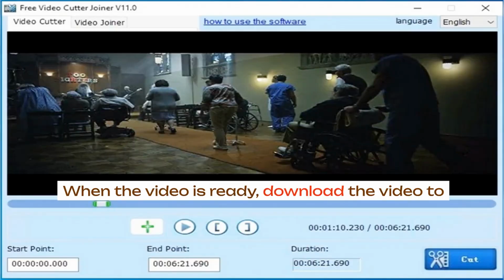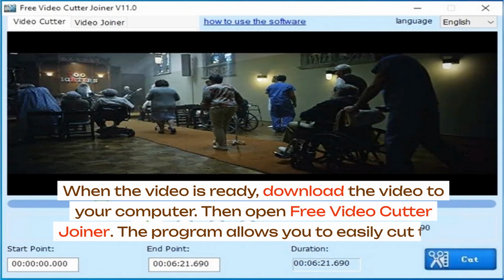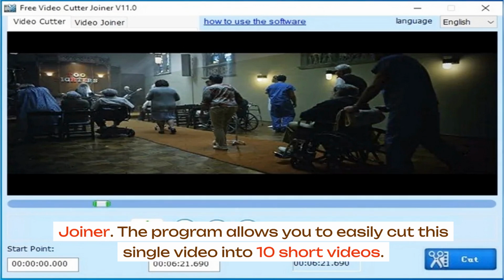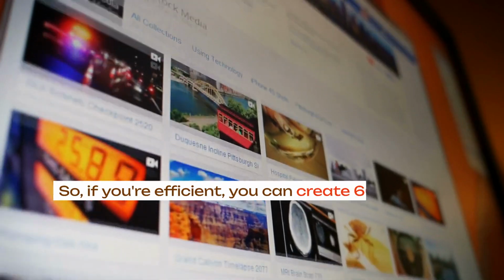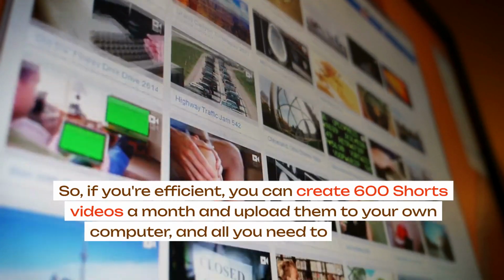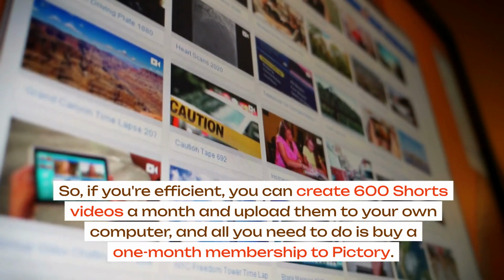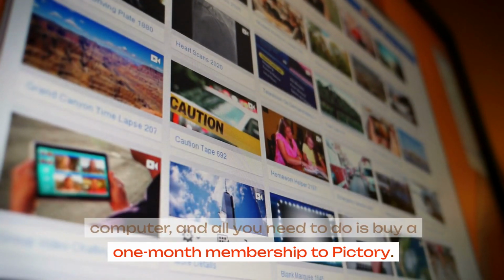How to Make YouTube Shorts Videos Quickly and Cheap with Pictory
This short video shows you how to make high quality shorts videos quickly for YouTube, TikTok and other social media sites for cheap.

Shorts videos are 9:16 aspect ratio (width:height) videos and last less than a minute.

You'll need two programs: Pictory and Free Video Cutter Joiner.

Pictory is an AI-based video editor that makes a video based on the text you enter.

Pictory is free to try and takes at least two or three hours to learn how to use.

You can find links to a short user guide for Pictory in the description text of this video.

You don't have to buy a subscription to Pictory for a year or for life, but for example a Pictory Professional account for just one month, which costs around $30 with discounts.

It's worth choosing the Pictory Professional account, which includes 60 videos per month and 51 hyper-realistic AI voices, so you can create more videos with completely natural speech.

Once you've learned how to use Pictory, for example, you can Google: most profitable YouTube shorts niches.

You will find many niches such as entertainment, makeup and beauty, food and drink, family and parenting, viral challenges, travel, luxury, celebrity news, video games, sports, crafting, movies and television, animals and pets, science and technology and more.

Once you've chosen the niche you like, you can create texts for your videos using tools such as the free ChatGPT.

For example, you can enter the question "What are the strangest foods in Asia?" into ChatGPT and turn the text into one or more Shorts videos using Pictory.

A Pictory Professional account allows you to create 60 videos per month, which you can download to your computer. However, you can create many more Short videos in a single month.

This is done simply by entering the text for, say, ten Shorts videos into Pictory. Let's say the total length of a video in Pictory is, say, 8 minutes.

So you have one video in Pictory, but with 10 separate shorts. You can separate these video blocks with, say, a 2-second blank frame to make it easy to separate them with the Free Video Cutter Joiner.

When the video is ready, upload the video to your computer. Then open Free Video Cutter Joiner. The program allows you to easily cut this single video into 10 short videos.

So, if you're efficient, you can create 600 shorts videos a month and upload them to your own computer, and all you need to do is buy a one-month membership to Pictory.

Pictory promises 51 Hyper-Realistic AI Voices for 120 minutes a month. However, if this limit is broken, the rest of the Text-To-Speech AI Voices will be of sufficient quality.

I recommend using Pictory and its Professional account to create high-quality videos quickly and easily.

I hope this video helped you how to make shorts videos quickly and cheap for YouTube.